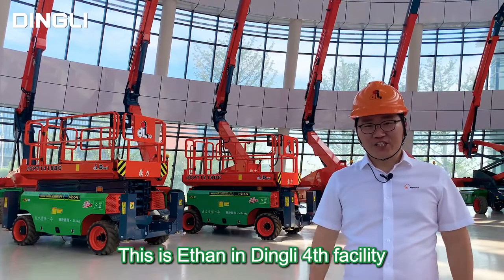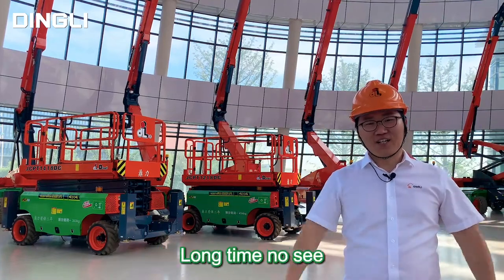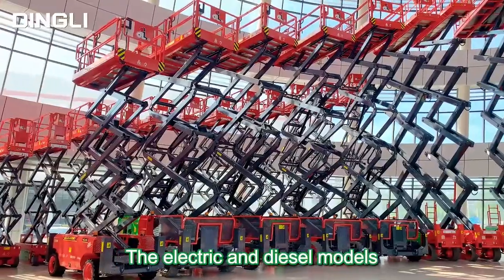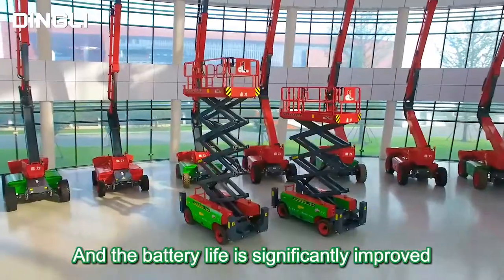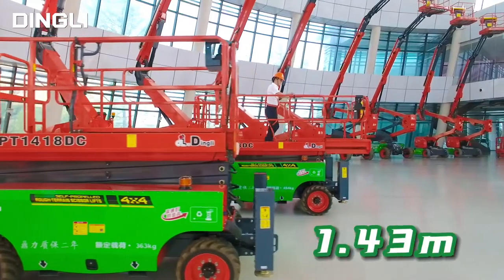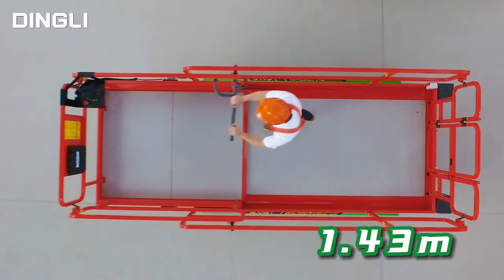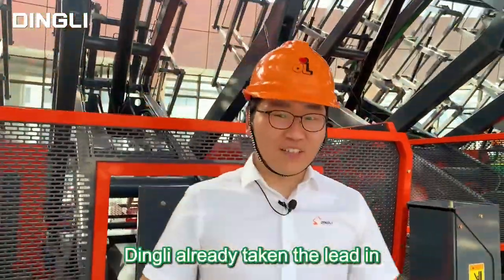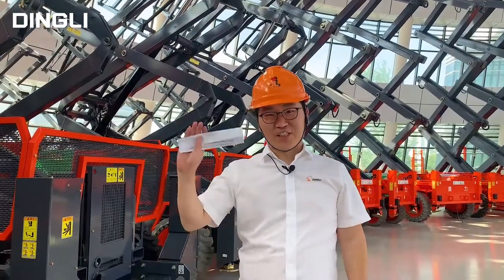Dingli JCPT1218DC/JCPT1418DC introduction by Ethan